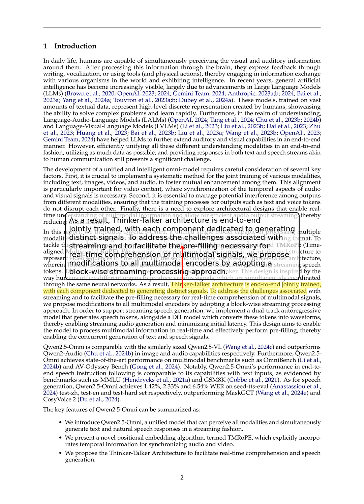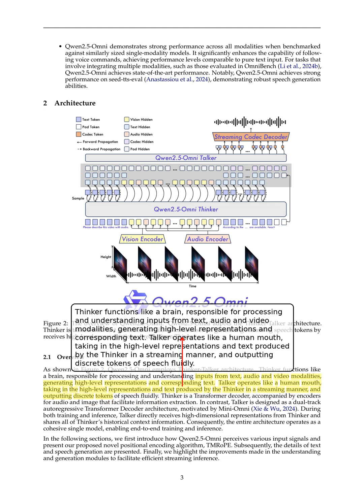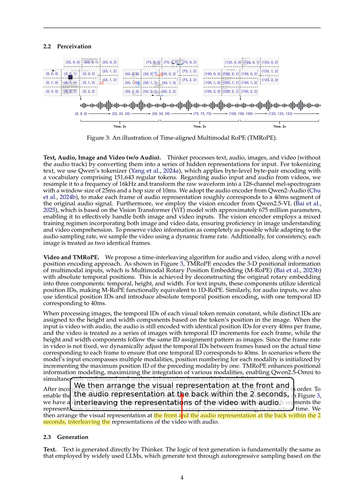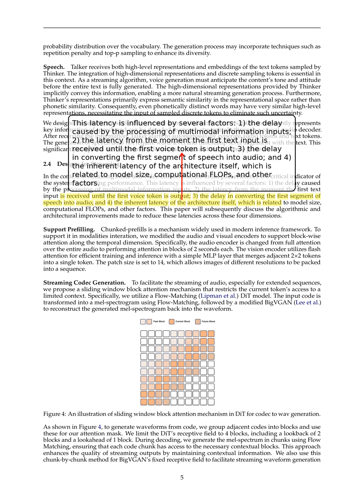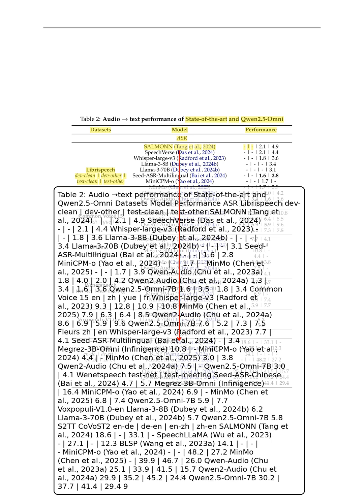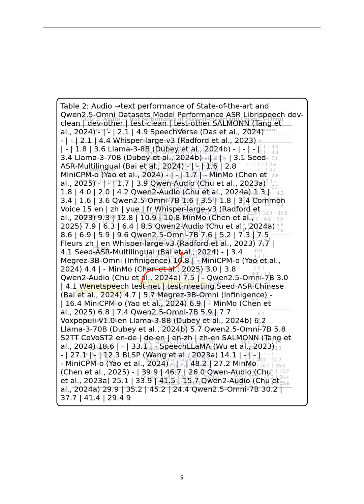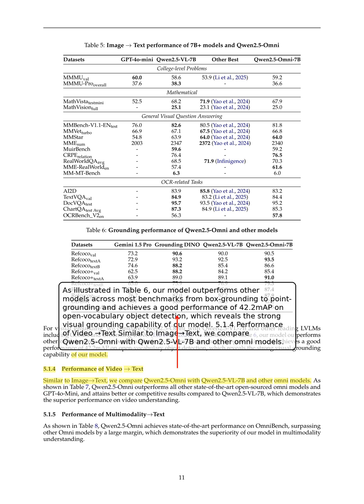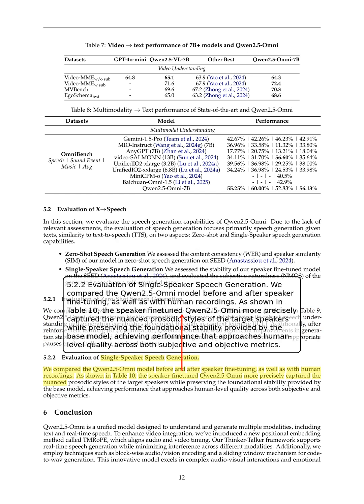Qwen2 5 OMNI Multi-Modal model.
Qwen2.5 Omni, a novel end-to-end multimodal AI model. This system is designed to process and generate various data types, including text, images, audio, and video, in real time. The discussion highlights key architectural innovations like TM-RoPE for synchronized multimodal understanding and the "thinker-talker" setup for simultaneous text and speech generation. Benchmarking results indicate state-of-the-art performance across a range of understanding and generation tasks, positioning Qwen2.5 Omni as a significant advancement towards unified AI.

Abstract:
In this report, we present Qwen2.5-Omni, an end-to-end multimodal model designed to perceive diverse modalities, including text, images, audio, and video, while simultaneously generating text and natural speech responses in a streaming manner. To enable the streaming of multimodal information inputs, both audio and visual encoders utilize a block-wise processing approach. This strategy effectively decouples the handling of long sequences of multimodal data, assigning the perceptual responsibilities to the multimodal encoder and entrusting the modeling of extended sequences to a large language model. Such a division of labor enhances the fusion of different modalities via the shared attention mechanism. To synchronize the timestamps of video inputs with audio, we organize the audio and video sequentially in an interleaved manner and propose a novel
position embedding approach, named TMRoPE (Time-alignedMultimodal RoPE). To concurrently generate text and speech while avoiding interference between the two modalities, we propose Thinker-Talker architecture. In this framework, Thinker functions as a large language model tasked with text generation, while Talker is a dual-track autoregressive model that directly utilizes the hidden representations from the Thinker to produce audio tokens as output. Both the Thinker and Talker models are designed to be trained and inferred in an end-to-end manner. For decoding audio tokens in a streaming manner, we introduce a sliding-window DiT that restricts the receptive field, aiming to reduce the initial package delay. Qwen2.5-Omni is comparable with similarly sized Qwen2.5-VL and outperforms Qwen2-Audio. Furthermore, Qwen2.5-Omni achieves
state-of-the-art performance on multimodal benchmarks like Omni-Bench. Notably, Qwen2.5-Omni ’s performance in end-to-end speech instruction following is comparable to its capabilities with text inputs, as evidenced by benchmarks such as MMLU and GSM8K. As for speech generation, Qwen2.5-Omni’s streaming Talker outperforms most existing streaming and non-streaming alternatives in robustness and naturalness.